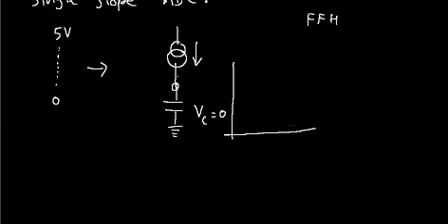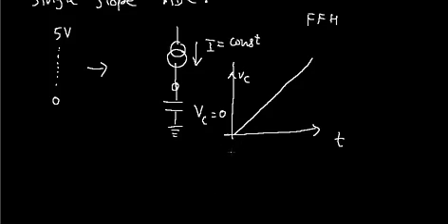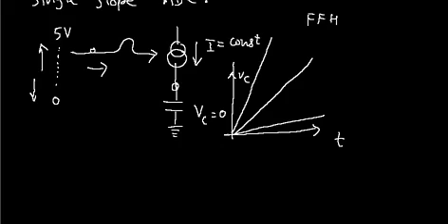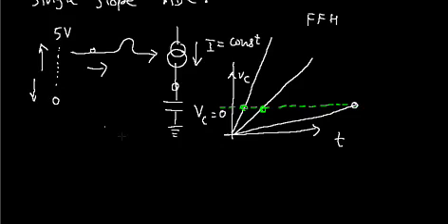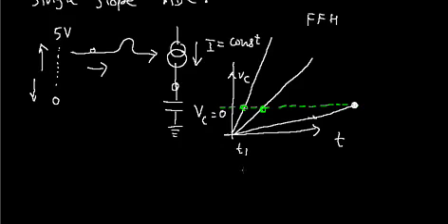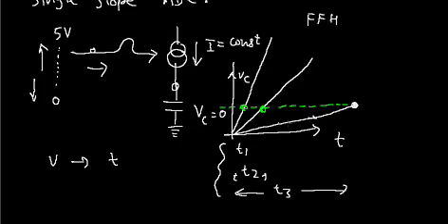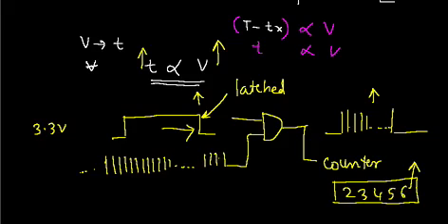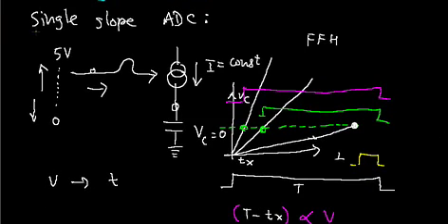Analog to Digital Converters (Part 3)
This video illustrates what an Analog to Digital Converter (ADC) is, why it is important, the basic parameters of ADC, Types of ADCs
It also covers illustrations of how single slope ADC works and also how Dual slope ADC works.
This video is useful for second and third year electronics/electrical engineering students.